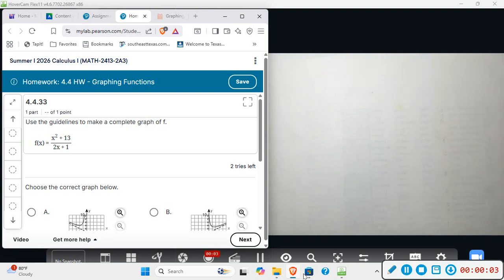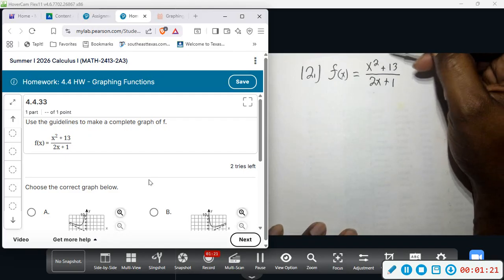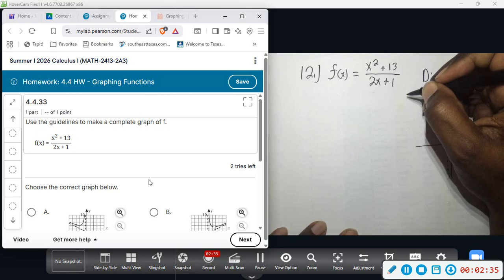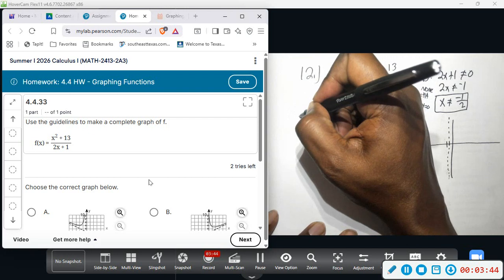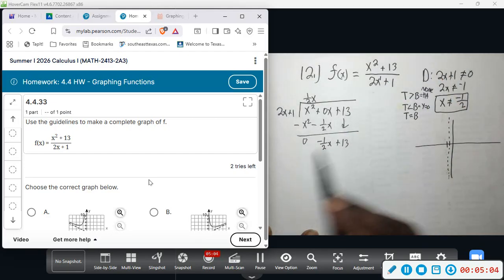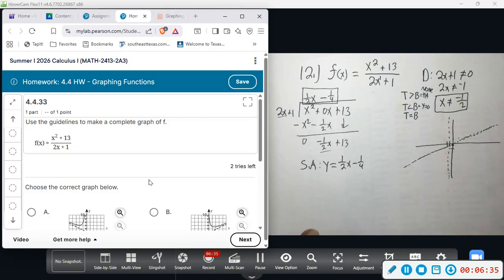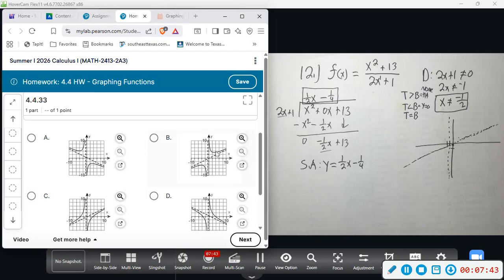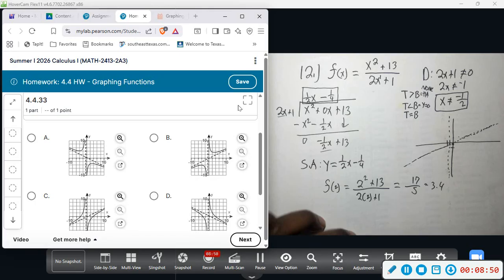LIT Cal 1 4 4 Graphing Functions 12